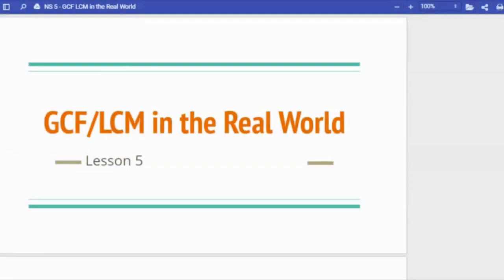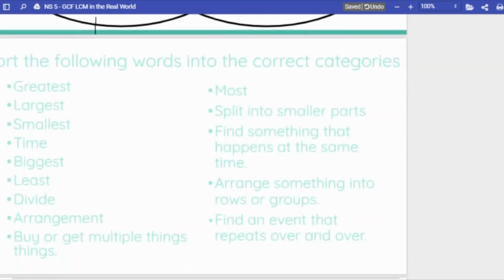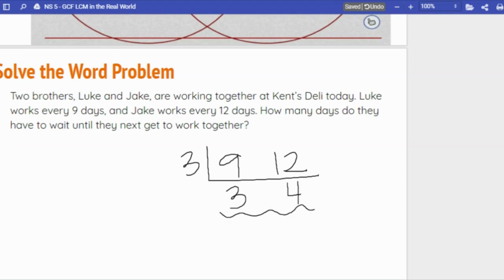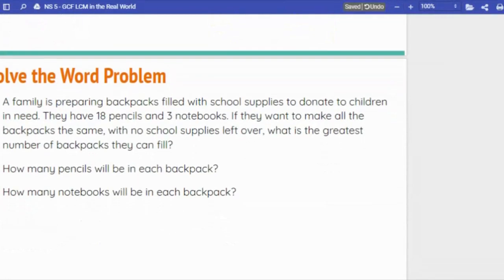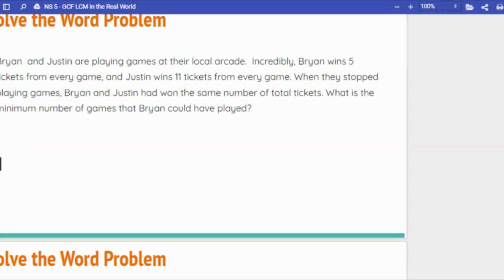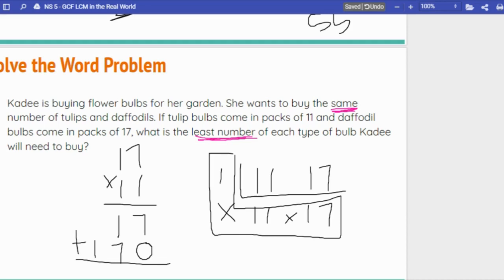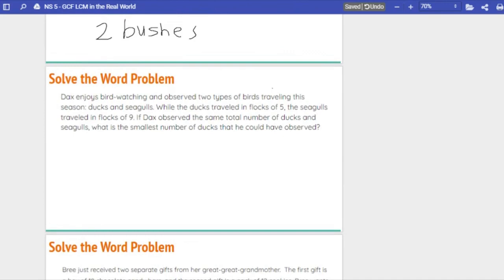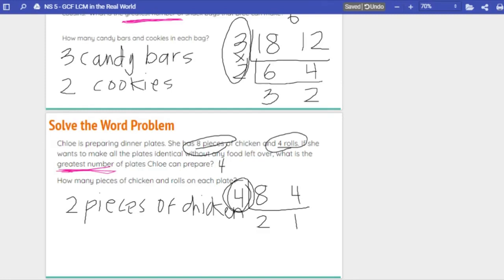NS Lesson 5